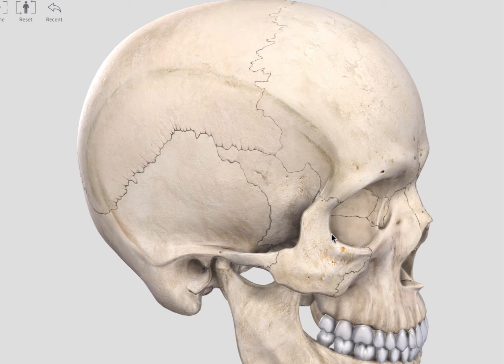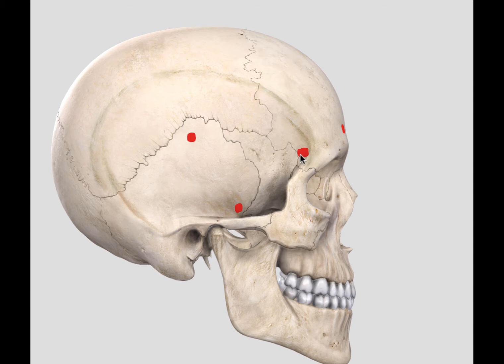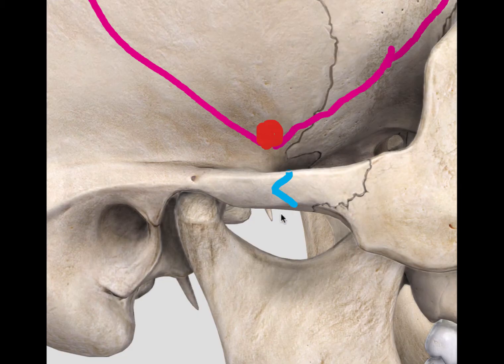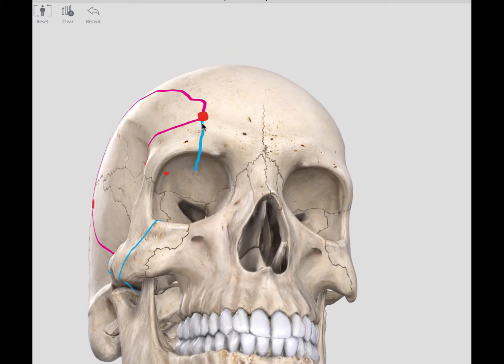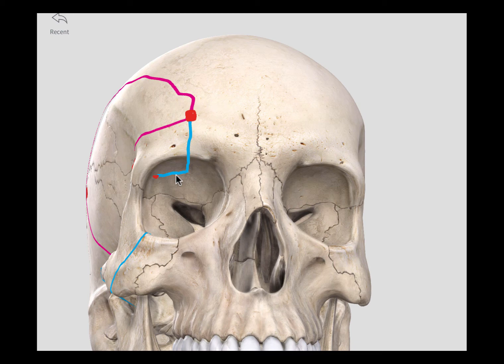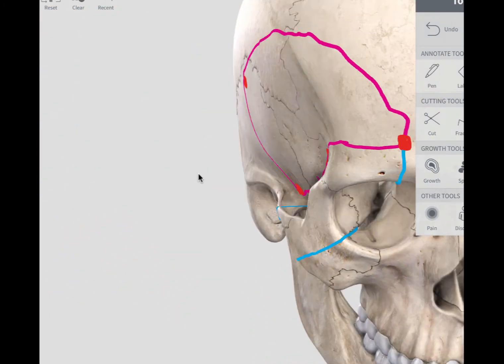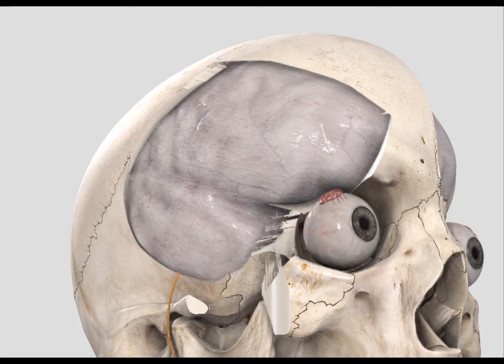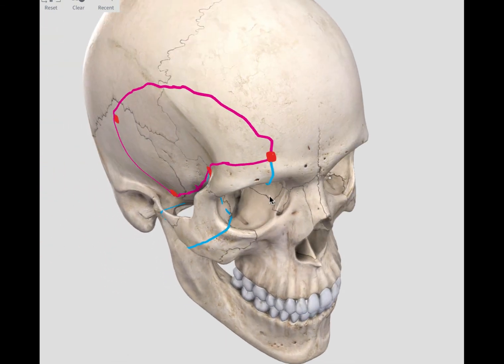Orbitozygomatic approach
An outline of the osteotomies for  2-piece orbitozygomatic approach.